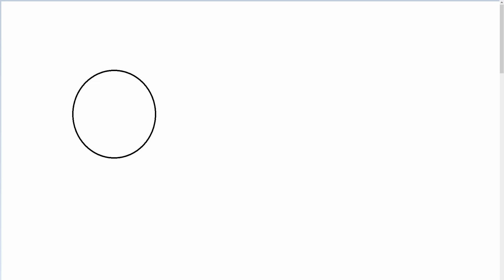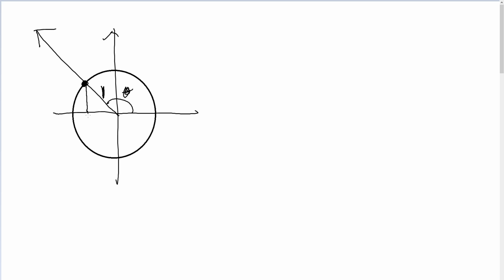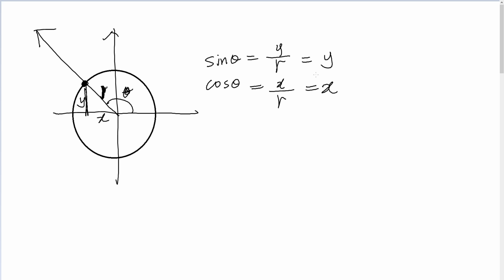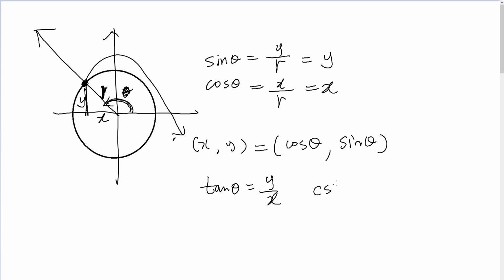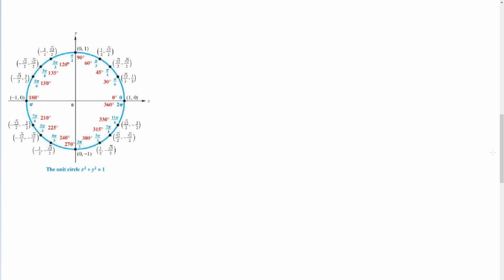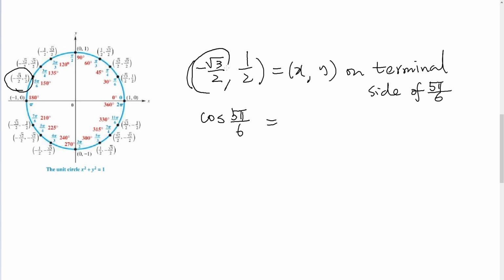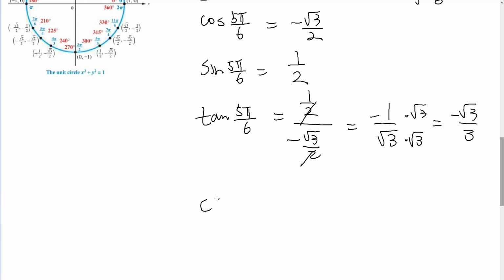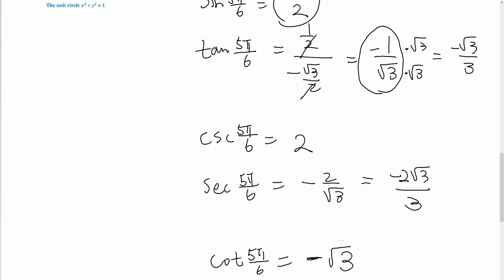Trigonometry 3.3 Circular Functions